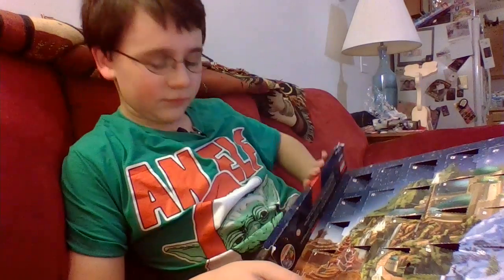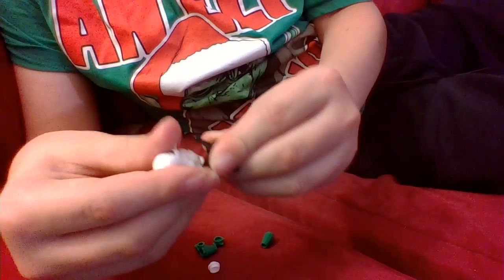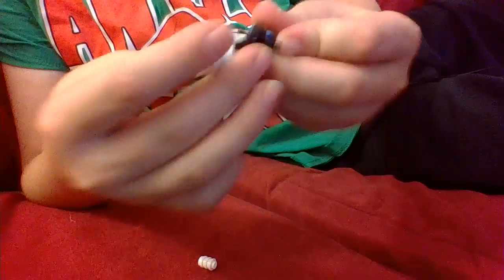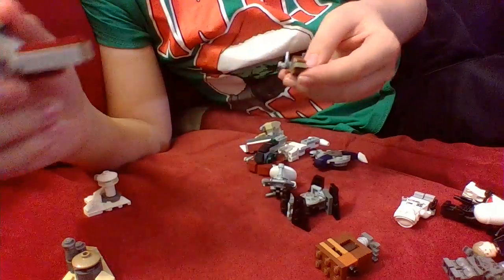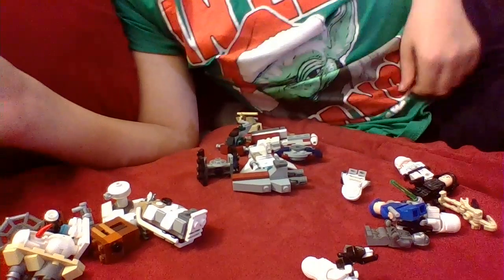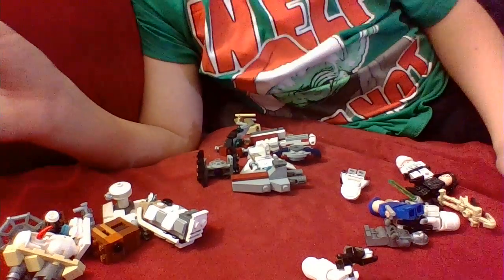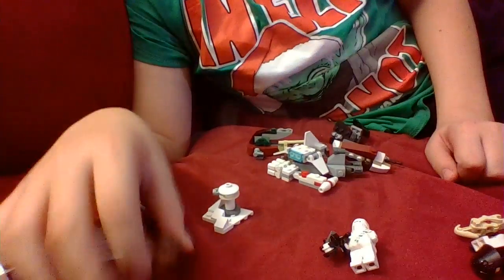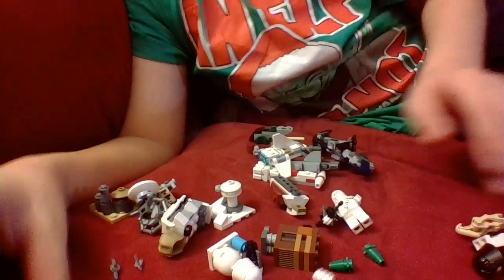Lego Star Wars Advent Calendar Day 24!!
Lego Star Wars Advent Calendar Day 24!! The Lego Star Wars White Chewbacca!! The is  is the last day of the series!!